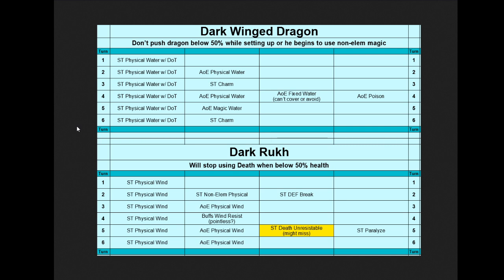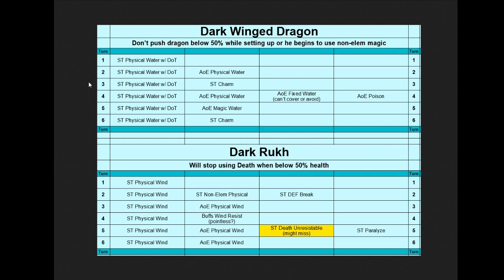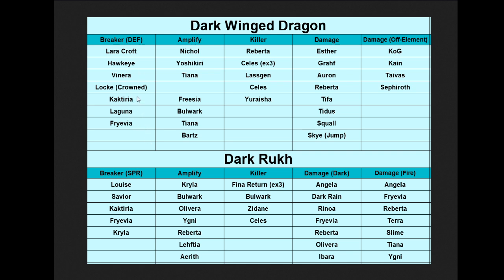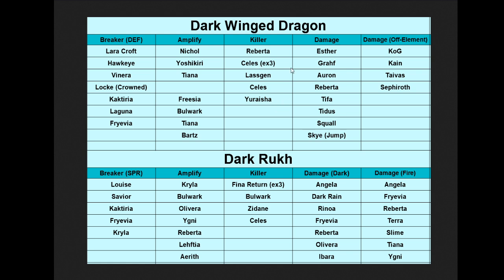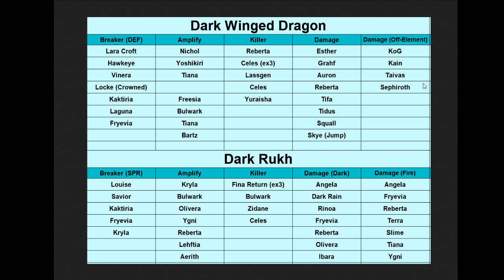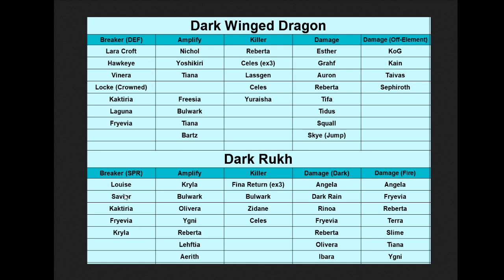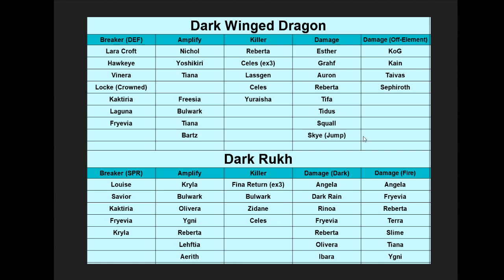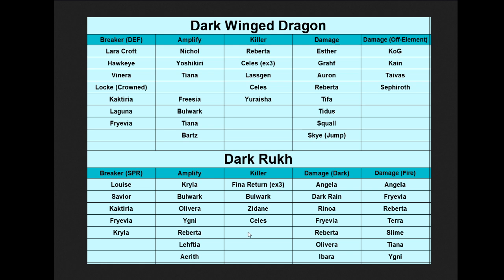Budget Tips for Dark Rukh & Dark Dragon DV#21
Here's a few tips for making a team to clear the sub-bosses of DV#21